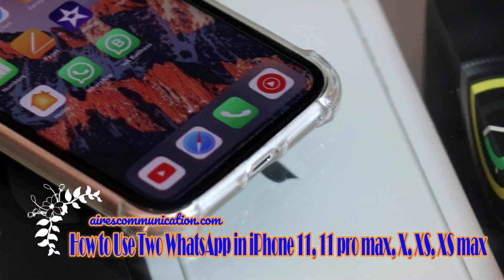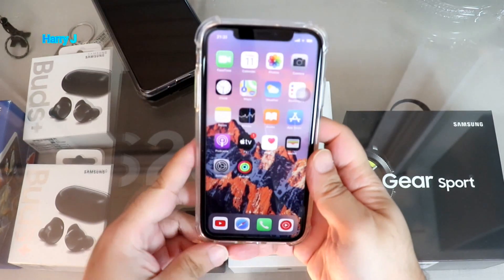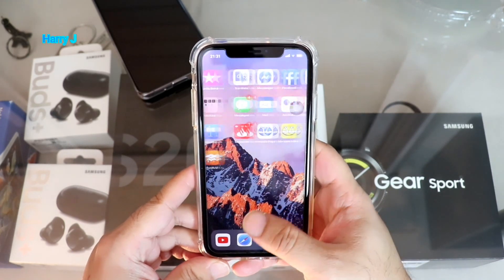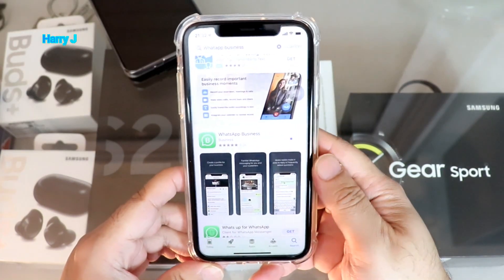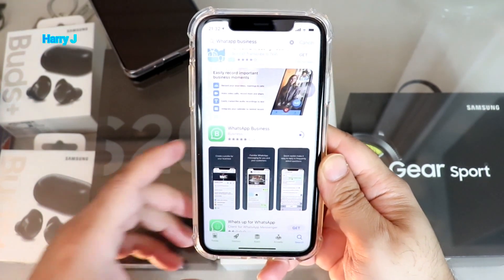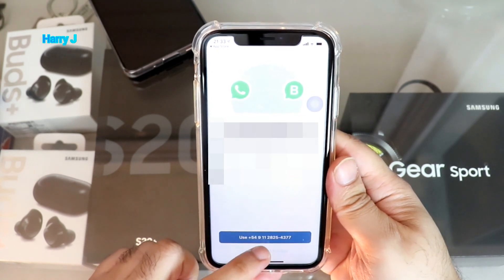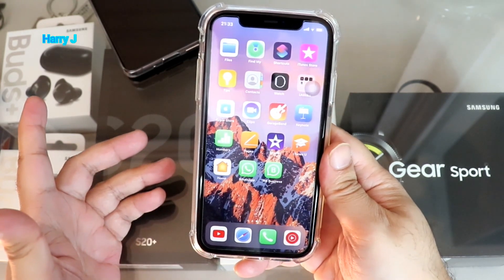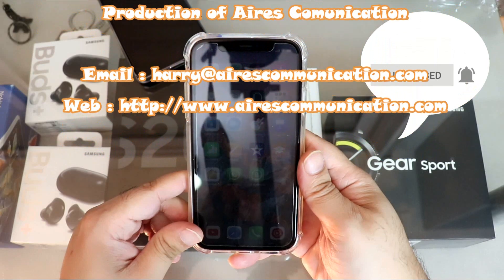Dual WhatsApp in iPhone 11, 11 pro max, X, XS, XS max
How to Use Two WhatsApp in iPhone 11, 11 pro max, X, XS, XS max